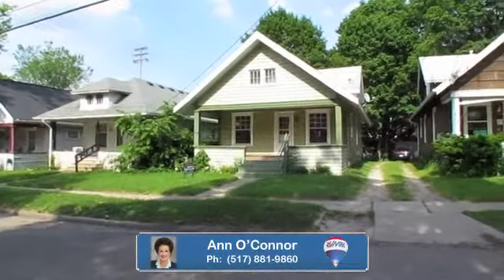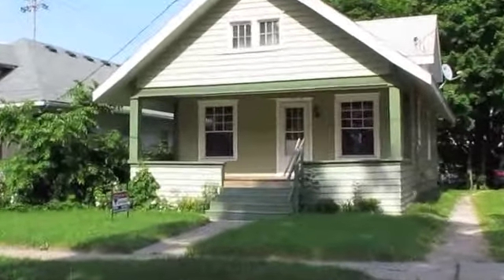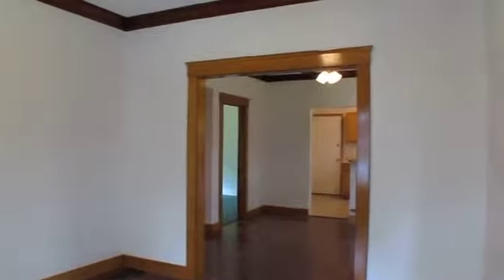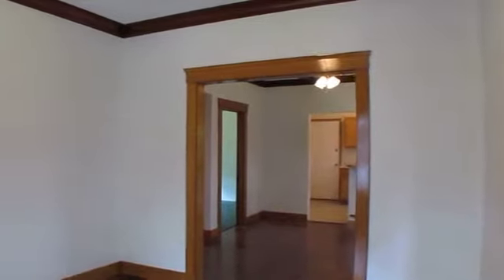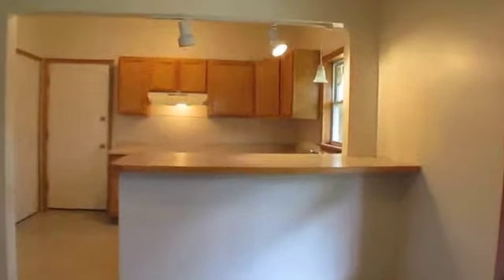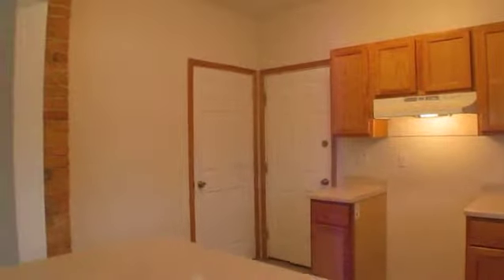409 Lathrop Street, Lansing, Michigan 48912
Home has been remodeled from top to bottom. Greet family and friends on the porch on a summer evening. Enter the living room to cove molding and refinished hardwood floors in the spacious living and dining areas. This is followed by the kitchen with new cabinets, counter tops and sink. Two bedrooms are located off dining and living areas with a bath between them. It has all new fixtures. The walk-up attic can be finished with an additional 12' x 25' area, if desired. Property has a shared driveway and a 1-car attached garage.  This area located behind kitchen can be finished into more living space, if desired, or continue to be used as a garage. Some of the many upgrades include new furnace, windows on first floor, porch flooring, water heater as well as plumbing and electrical. Land contract terms with an acceptable offer are available with 10 % down payment and 6.5% interest for 3-5 years. Home is located near Allen Neighborhood Center, which has a very active neighborhood and community garden project. Hunter Park is just 2 blocks away, and the bus line is available on Kalamazoo Street.